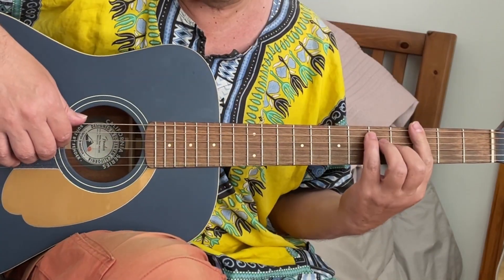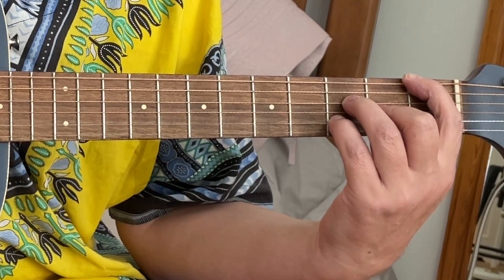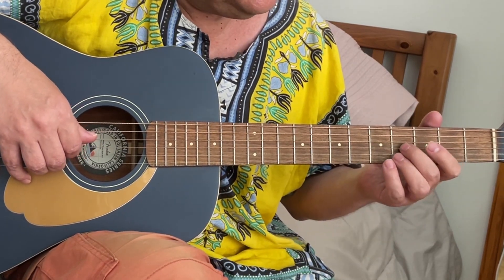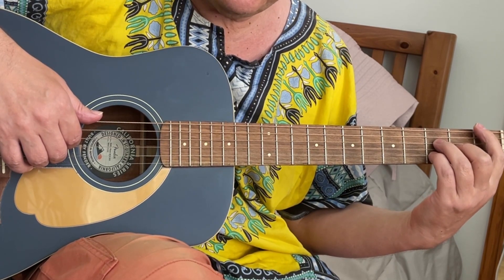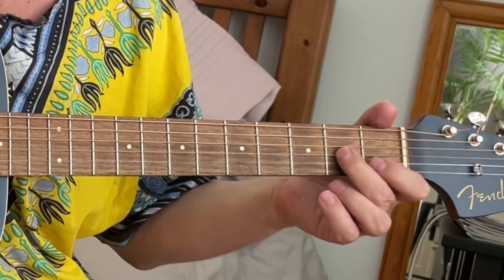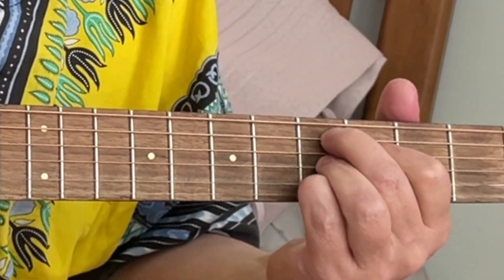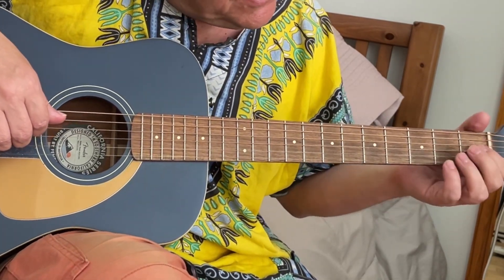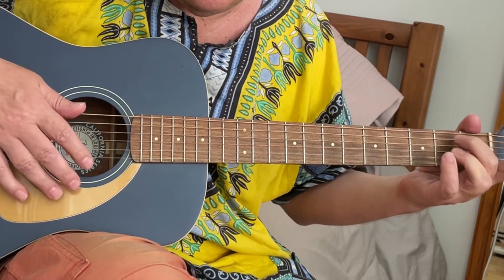G Blues - Acoustic Blues Guitar Lesson By Toolo Bay Blues Man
Melody And Chord Exercise
many chords, bass pattern, guitar melody
G Gmaj7 D9 E9 Cmaj7 Esus4 Am Em….